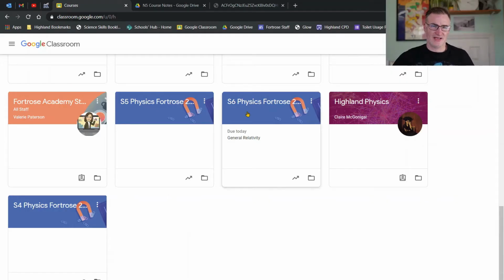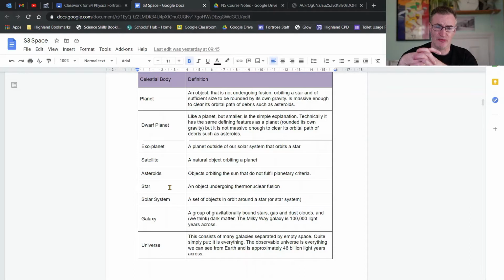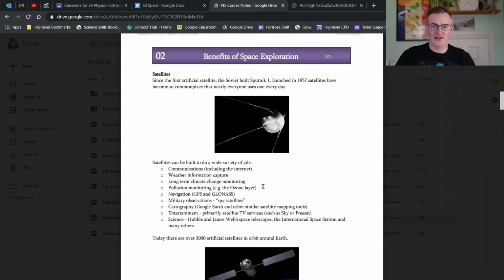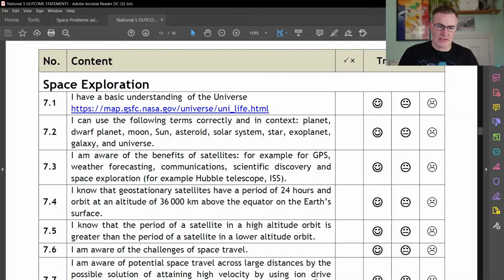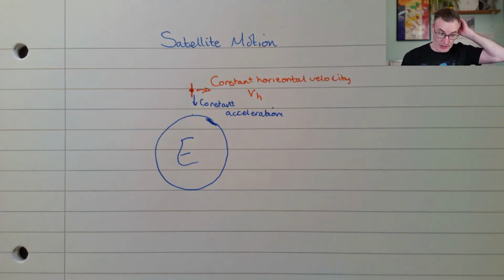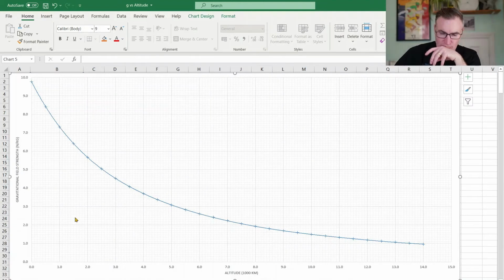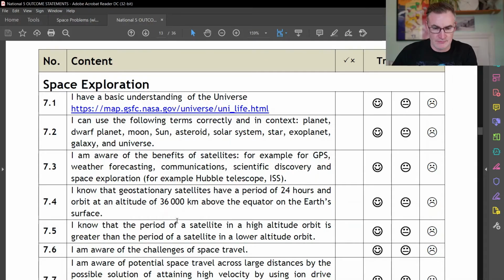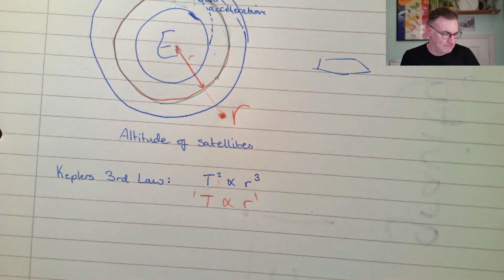N5 Physics - Space - 1. Introduction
It this video we talk about celestial objects, benefits of space exploration and satellite motion